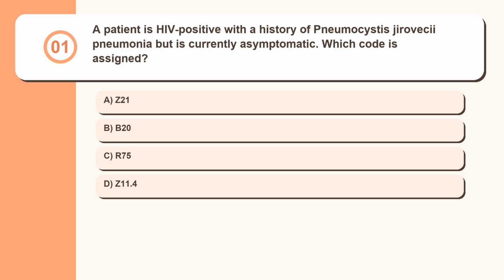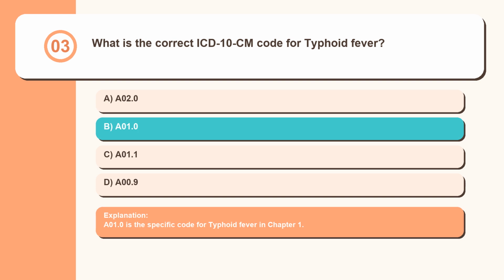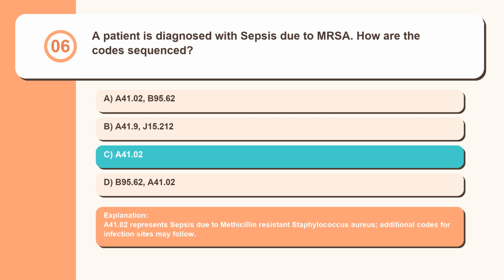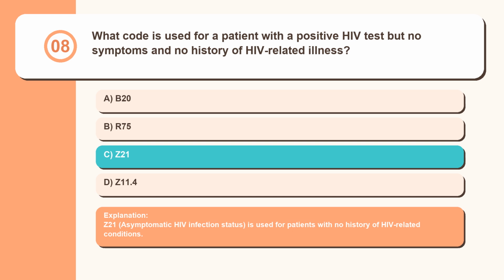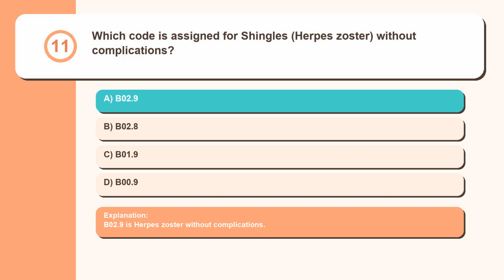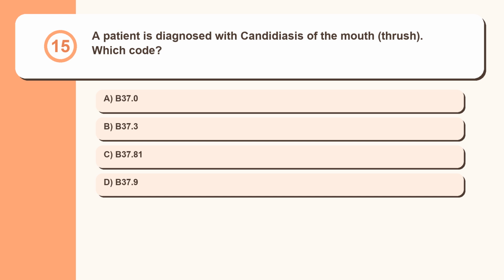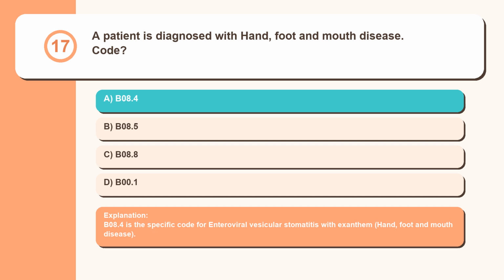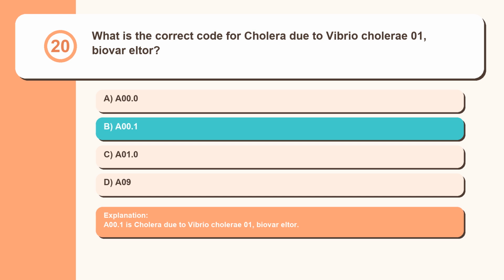2026 ICD-10-CM Chapter 1 Exam Prep: 35 Essential Medical Coding Practice Questions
. Mastering the infectious and parasitic disease codes in Chapter 1 of the ICD-10-CM manual is a foundational requirement for anyone sitting for the 2026 medical coding certification exams. This video features 35 of the most important and frequently tested practice questions, specifically designed to prepare you for the current CPC, CCS, and national coding tests. Understanding the nuances of this chapter is critical, as it contains complex sequencing rules that are often the focal point of exam questions.

In this comprehensive 2026 study guide, we tackle high-priority coding scenarios including Human Immunodeficiency Virus, sepsis, severe sepsis, and the application of codes for multidrug-resistant bacterial infections. Navigating the codes from A00 to B99 requires a detailed understanding of instructional notes like code first and use additional code, which are essential for accurate diagnostic reporting. These 35 questions are updated to reflect the 2026 official guidelines, ensuring you are practicing with the most relevant and current information available to students today.

The coding of infectious diseases remains a top priority for examiners because of the precision required in identifying the underlying condition versus its manifestations. We break down the decision-making process for complex cases involving systemic inflammatory response syndrome and the sequencing of opportunistic infections. By working through these questions, you will sharpen your ability to locate the correct main term in the index and verify it accurately in the tabular list. This level of proficiency is what separates successful candidates from those who struggle with time management during the certification exam.

Success in medical coding is not just about memorization but about applying logic to clinical documentation. We provide the rationale for each answer choice, helping you understand the guidelines that dictate the correct code selection for 2026. This approach allows you to generalize your knowledge and apply it to any Chapter 1 scenario you might face on test day. Whether you are aiming for a career in physician-based coding or hospital facility coding, these 35 need-to-know questions provide a rigorous and effective review of the most vital concepts.

We also provide these services, resources, and help to ensure you have all the necessary tools to pass your exam and launch a successful career. From one-on-one coaching and comprehensive study materials to professional resume assistance tailored for the healthcare industry, we are dedicated to supporting your journey toward becoming a certified coding professional in 2026.

As the medical field continues to evolve, the demand for accurate diagnostic coding has never been higher. Mastering Chapter 1 today is a major step toward proving your expertise and securing your future in health information management. We recommend practicing these 35 questions multiple times to build your confidence and accuracy. Save this video to your 2026 prep library and share it with fellow students who are preparing for their exams. Your dedication to learning these details will pay off when you achieve your certification and join the ranks of healthcare professionals. Consistent engagement with these high-frequency questions is one of the most effective strategies for success.